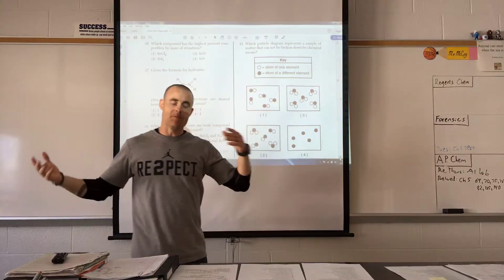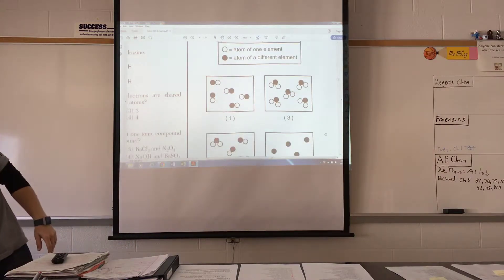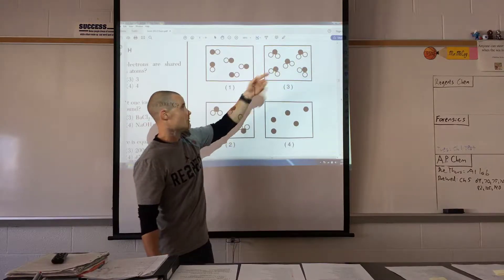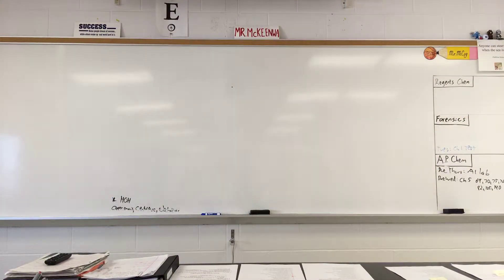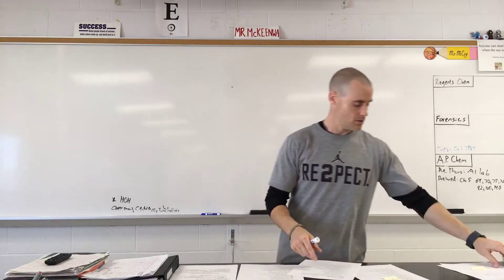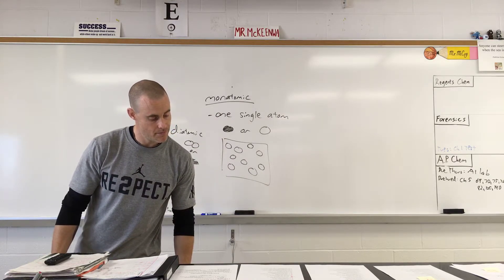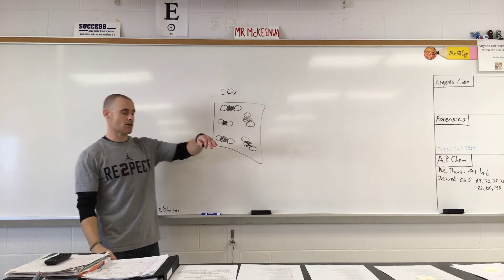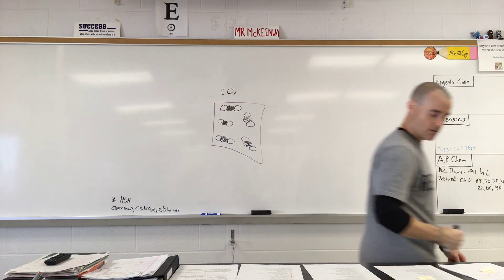10/9/18 per 3 and 6 Chemistry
Particle diagrams